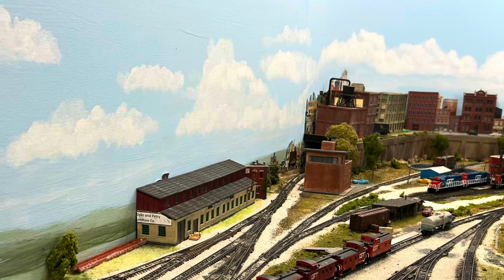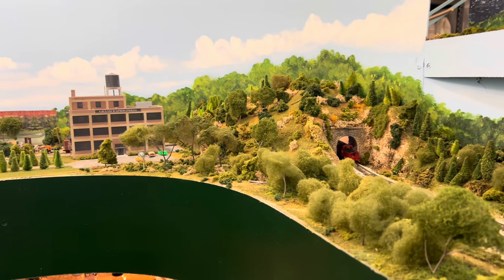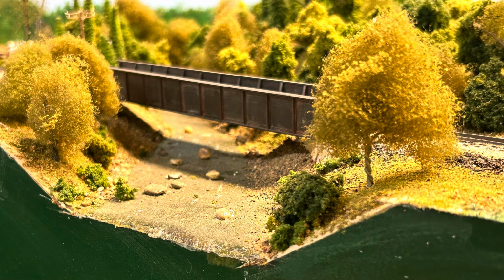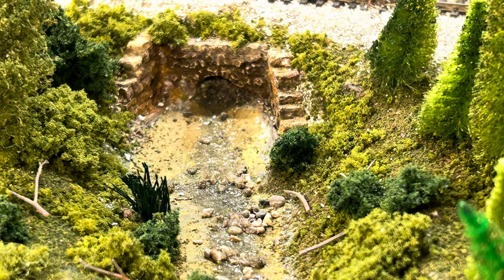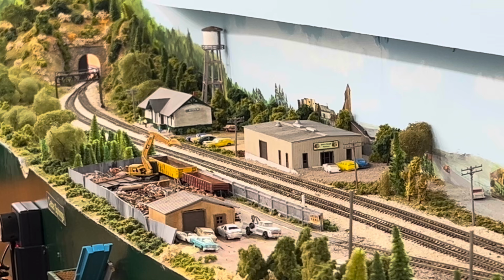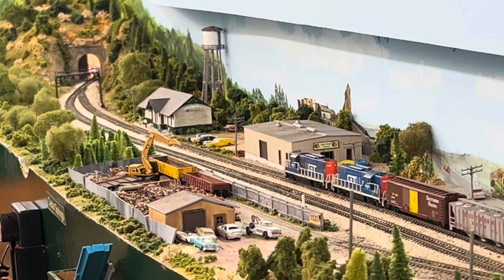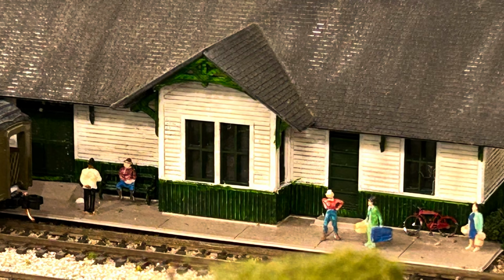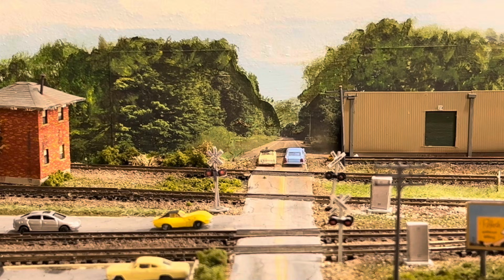STOP! 6 Things Ruining Your Model Railroad’s Realism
Is your model railroad looking a little too "perfect" and a little less like the real world? In this video, the 5 Minute Modeler shares the six most common mistakes that make a layout look toylike and how to fix them!
We'll show you how to transform your scenes with simple, proven techniques. You’ll learn the power of a good backdrop, why flat landscapes are a realism killer, and how to use negative space to make your layout feel huge. Plus, get tips on breaking up monochrome colors and adding subtle details that bring your world to life.
Whether you're just starting out or a seasoned modeler looking to improve your scenery, these tips will help you dramatically boost the realism of your model railroad.